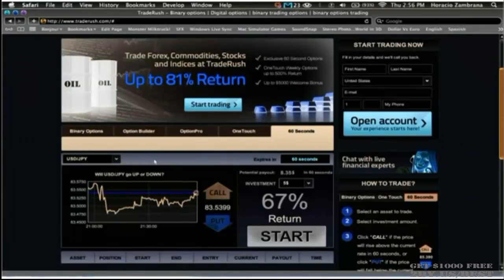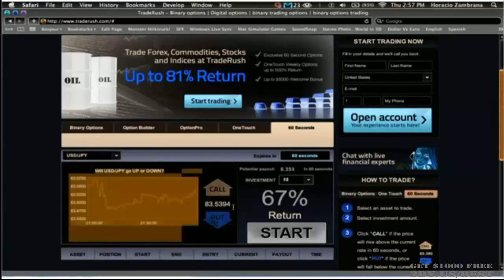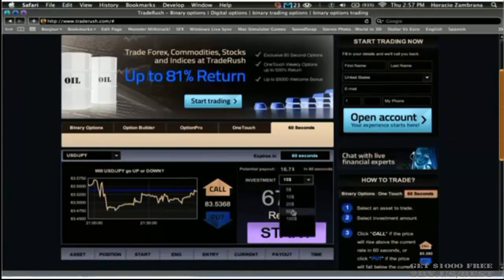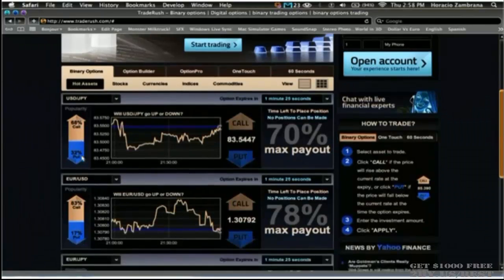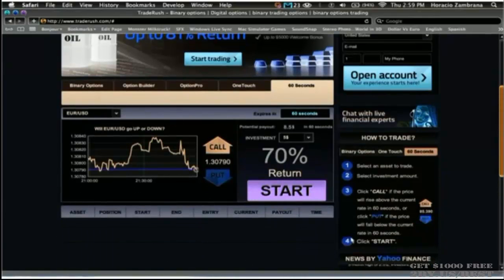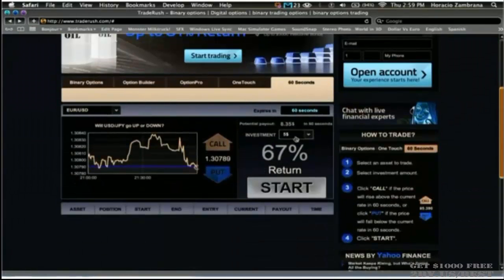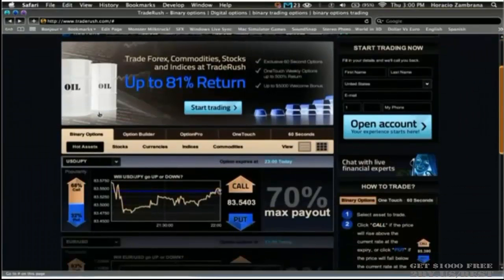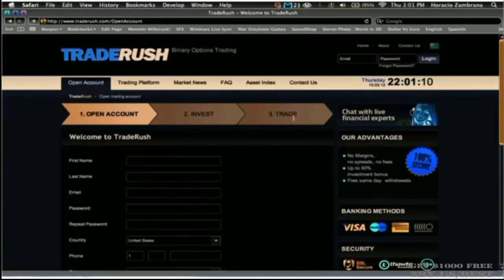Effective New Forex Trading Strategy 2016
binary, options, binary options, forex, strategy, robot, system, bot, option